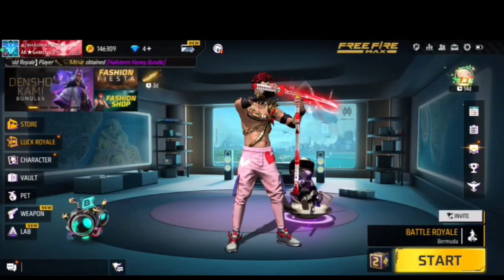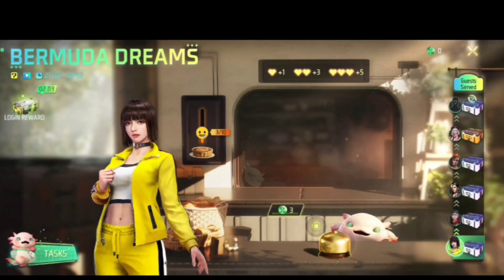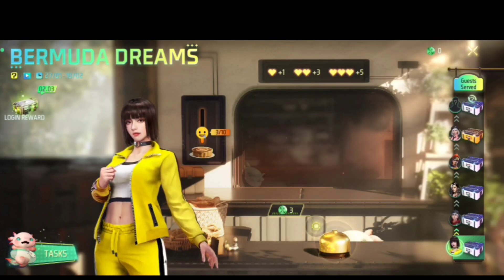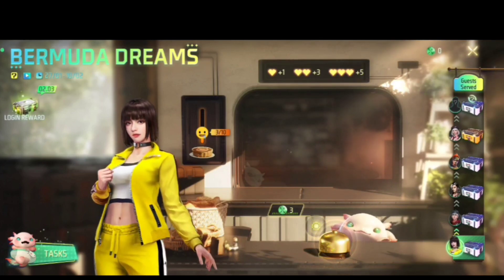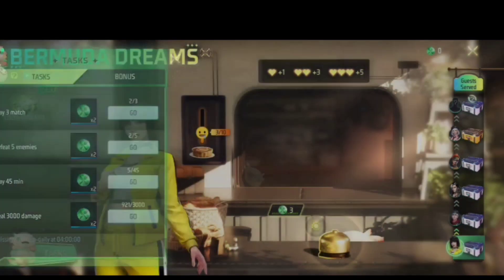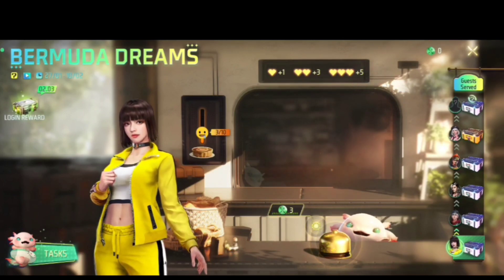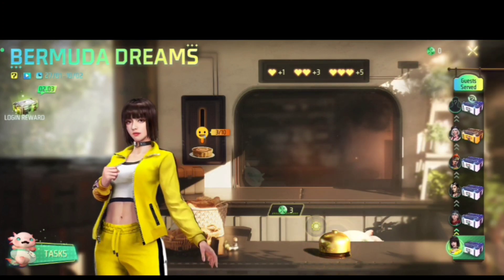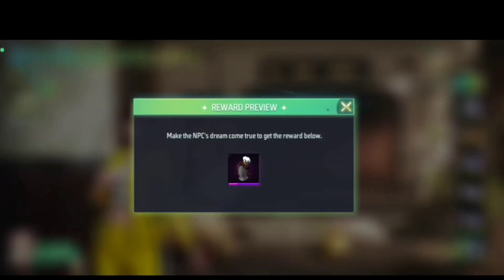Baramunda Dream Event Full Information 😂😂😂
free fire barmuda dream event,
free fire bermuda dream event